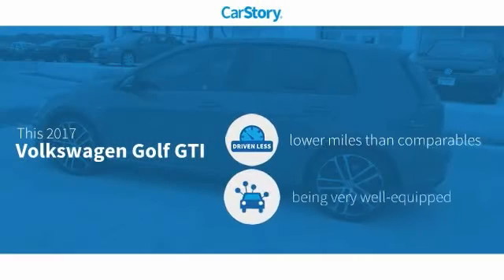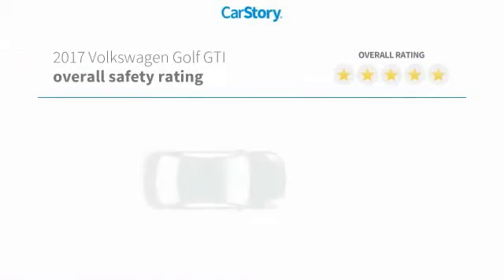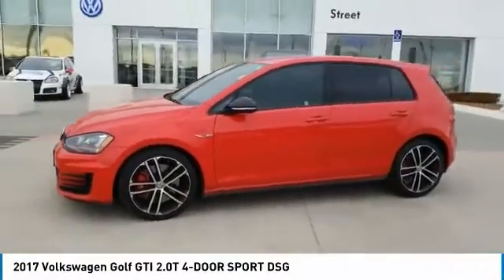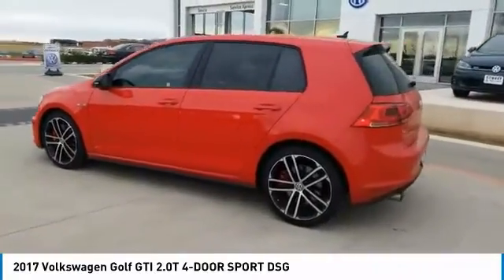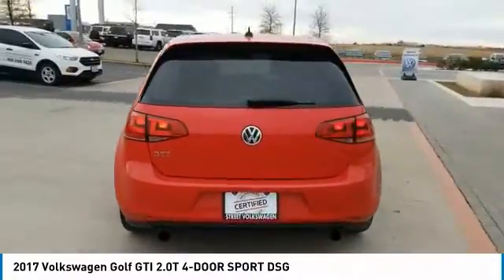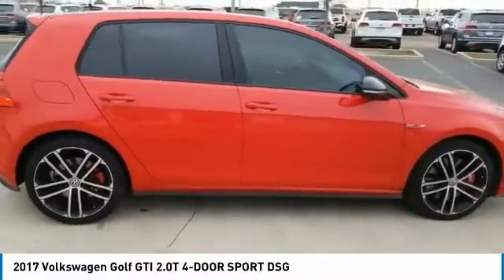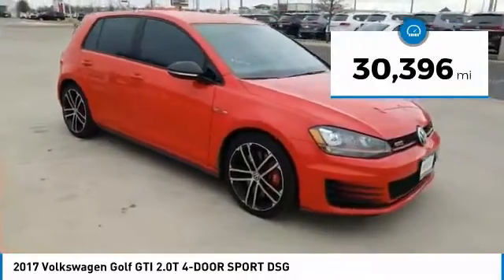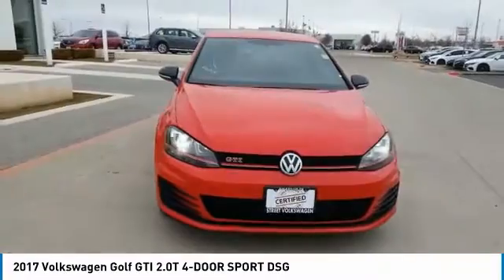2017 Volkswagen Golf GTI Street Volkswagen of Amarillo Presents US7176C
2017 Volkswagen Golf GTI 2.0T 4-DOOR SPORT DSG

Street Volkswagen
8707 Pilgrim Drive

NOTITLE